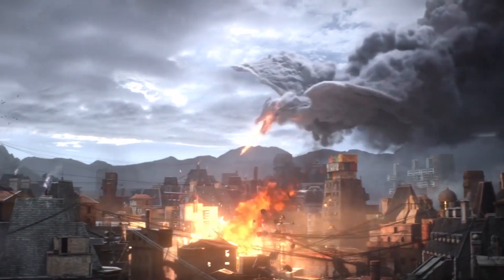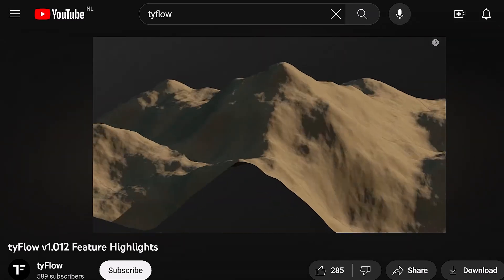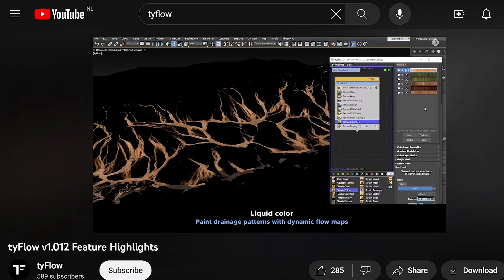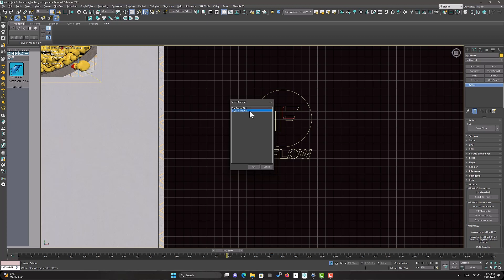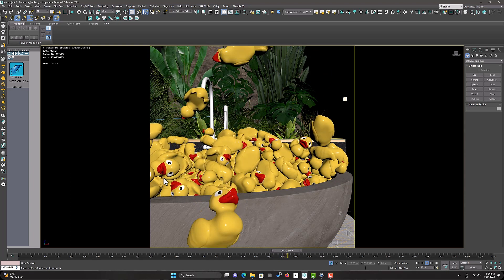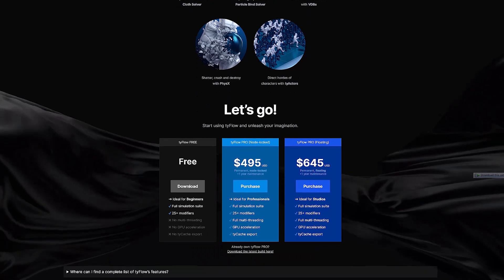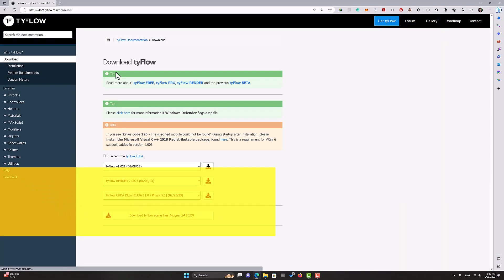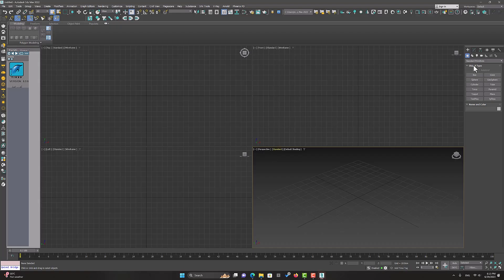Tyflow Plugin in 3DsMax software | How to Install?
Revolutionary Tyflow plugin in 3DMax software.
How to install tyflow in 3D max?
You can work with the particle system to produce works of art.
The particle system means the production of a large number of particles with a specific shape and lifetime.
It is very useful in making special effects.

⏱️ Timestamps
0:00 Intro
0:22 part 1: Why Tyflow plugin?
2:42 part 2: Tyflow plugin vs. pflow system in 3dmax.
4:49 part 3: How to install Tyflow plugin.